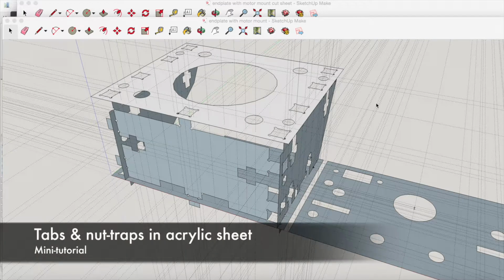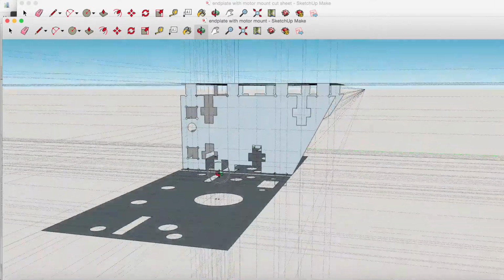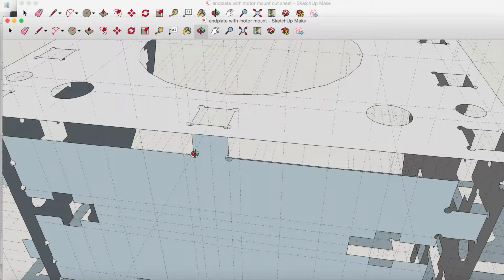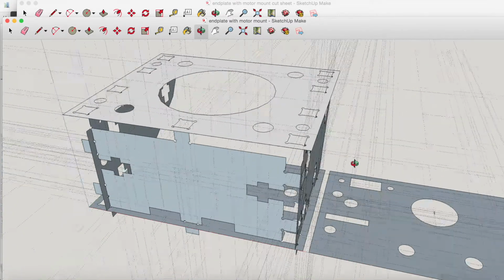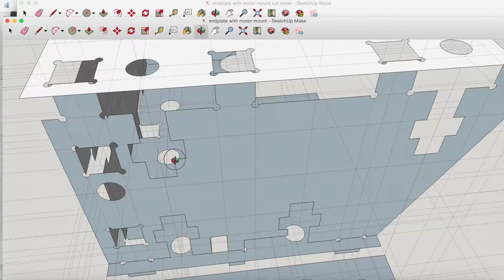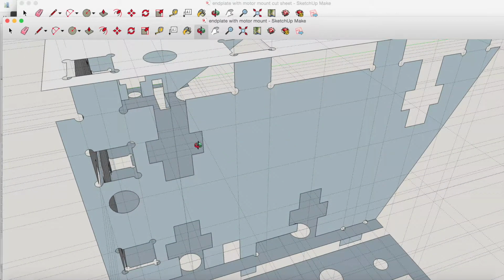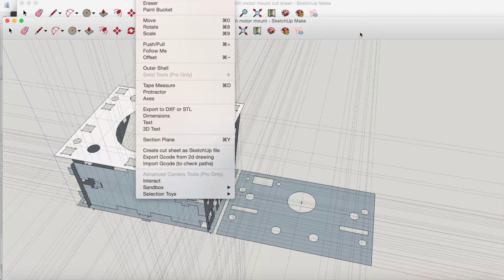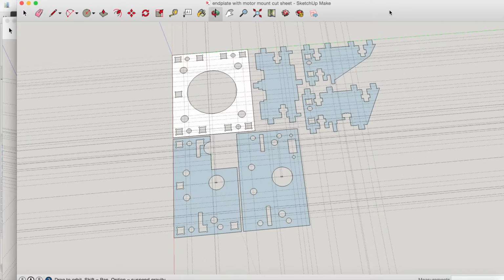Tabs & nut-traps: Mini-tutorial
A quick summary of two techniques I use to create 3D shapes from sheets of acrylic using my laser cutter.

Please check out my earlier videos about modifying my laser cutter to use gcode, and my gcode plugin for SketchUp, if you want more background: